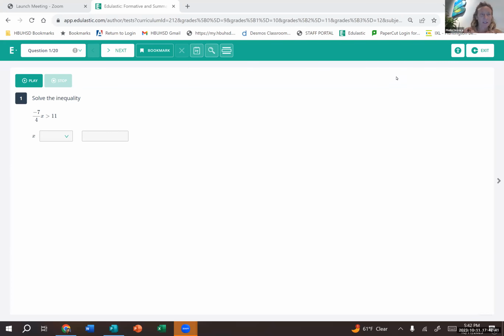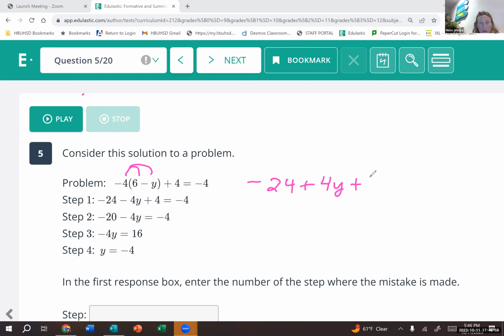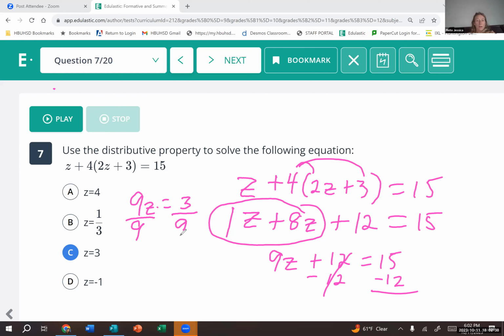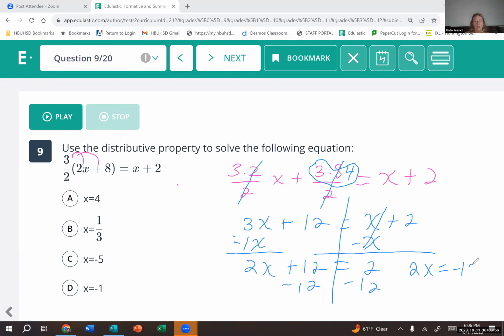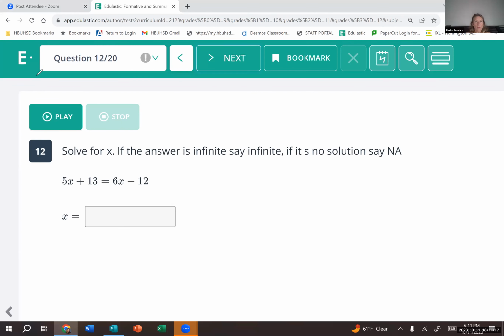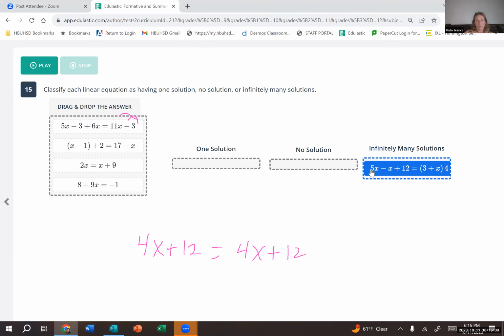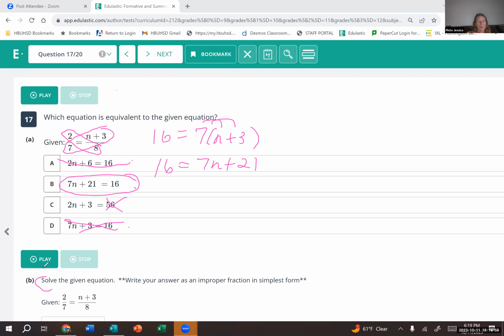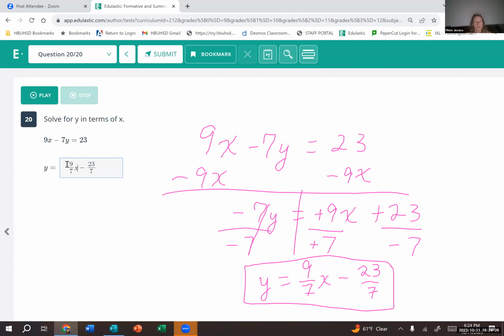Algebra 1 Unit 1 edulastic review video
Step by step solutions to the Unit 1 edulastic review
One step equations and inequalities
2 step equations and inequalities
multistep equations and inequalities
proportion equations
literal equations